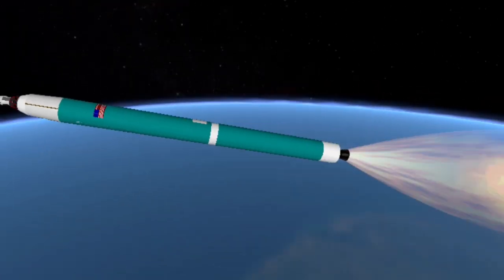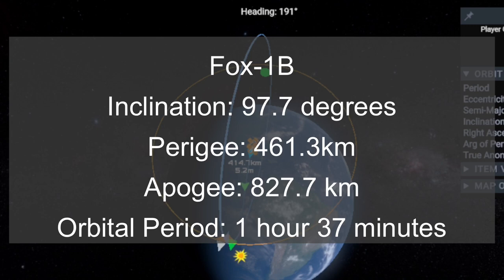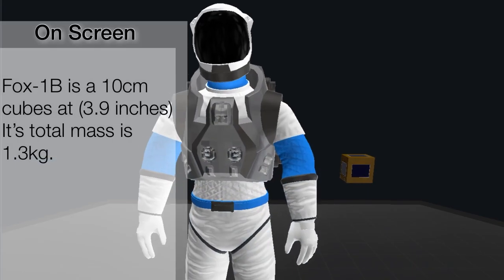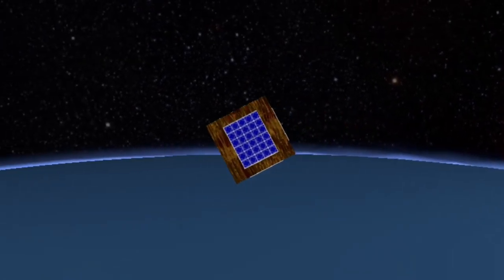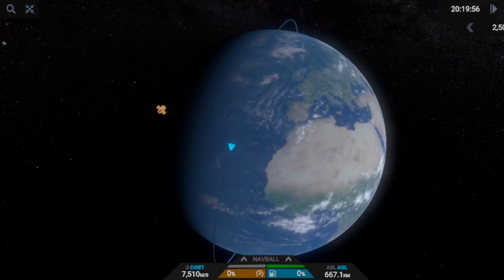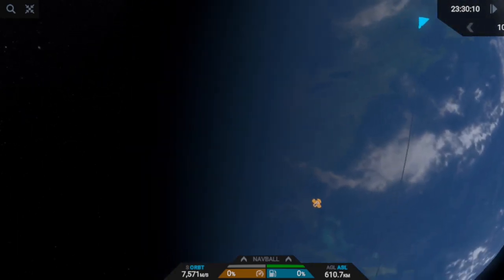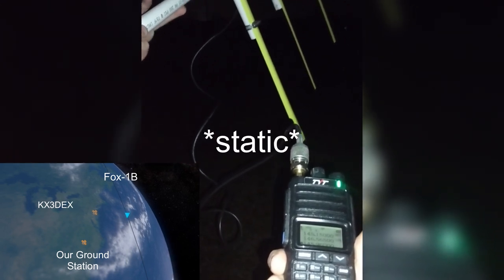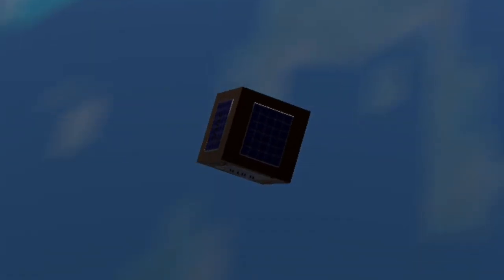Talking to a Satellite from my Backyard!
In this video I explain how amateur satellites operate, talk about the history and specs of a particular amateur satellite called Fox-1B. Then my father and I break out the radio and manage to contact the satellite as it orbited overhead!